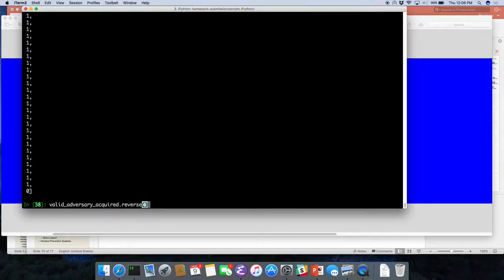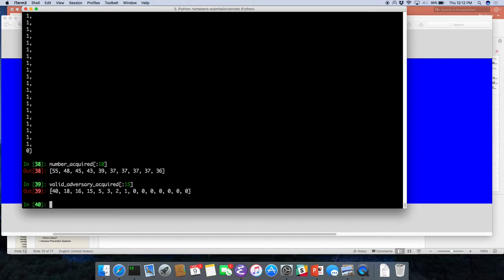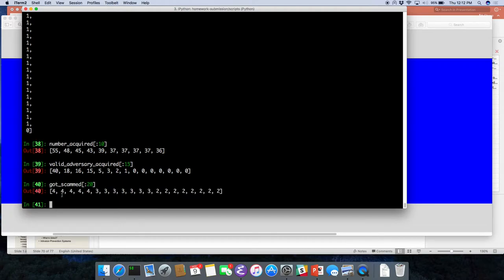CSE 465 F17: 11-9-17 "Web Of Trust Results"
Recorded discussion for CSE 465 F17 on 11-9-17. We discussed the results of the web of trust assignment.